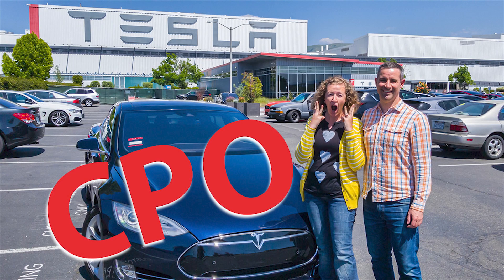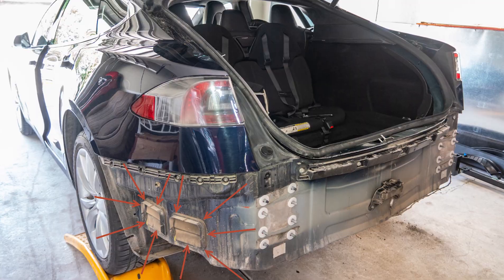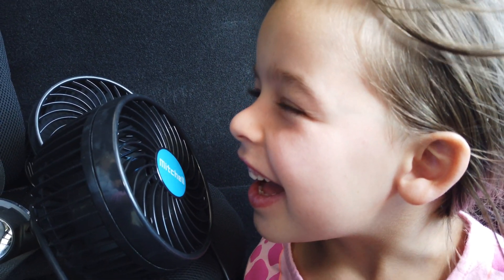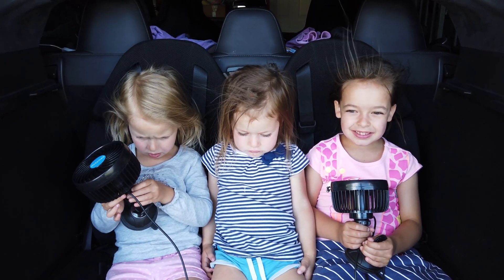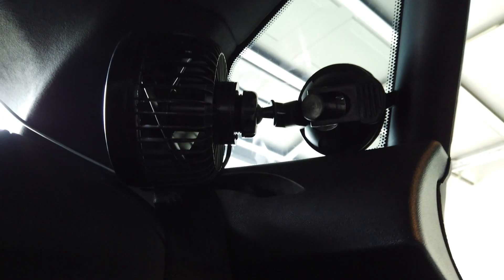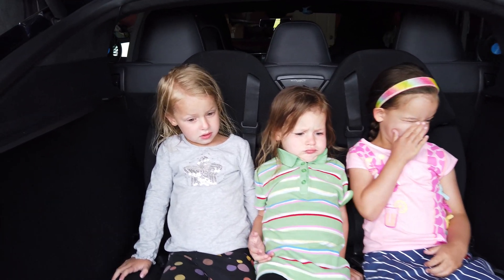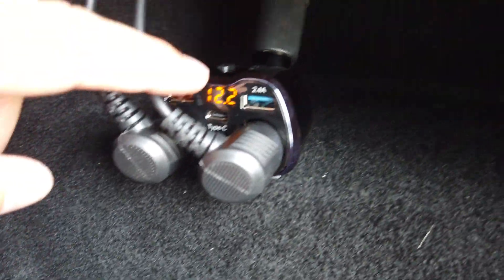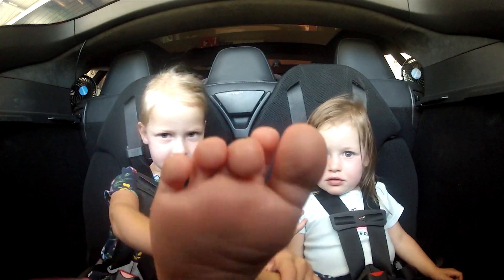How to Improve Ventilation of Rear Facing Seats in a Tesla Model S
The problem with the Tesla Model S rear facing seats is the lack of ventilation. In hot weather it becomes unbearable back there. As part of my project to install a trailer hitch and trailer light wiring I also installed two fans which have fixed the problem!

12 Volt DC Fans
Power Port Splitter

Chapters
0:00 Introduction
2:33 The Fans and Where to Mount Them
3:18 Pre-testing The Setup
4:07 Everything is Put Back Together
5:47 The Best Wire Route
6:17 The Splitter and USB Plugs
7:18 How it’s Been Working